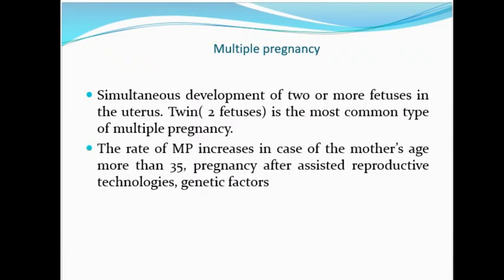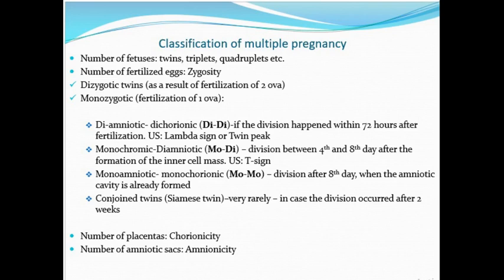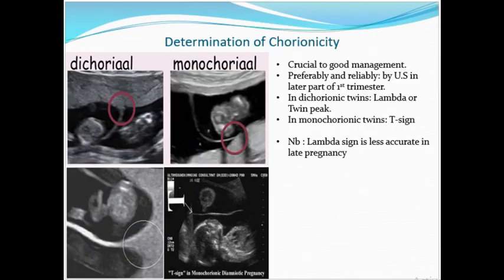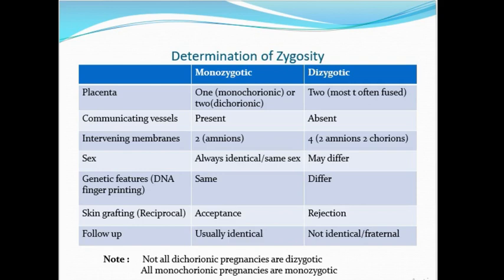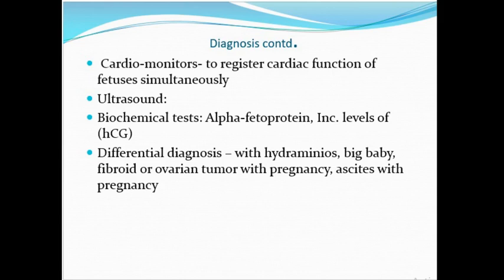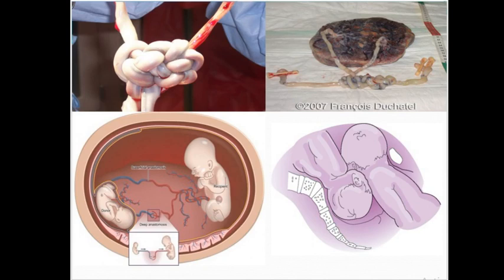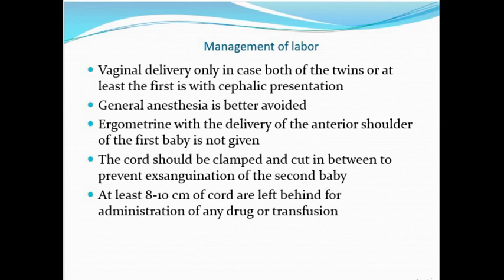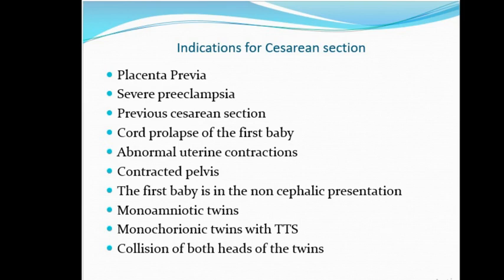Multiple Pregnancy - Quick Ref